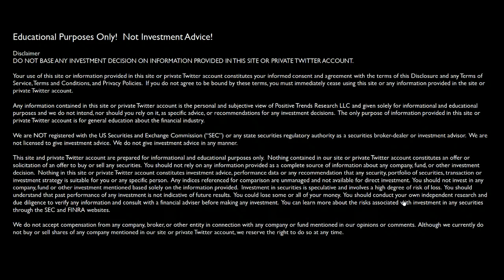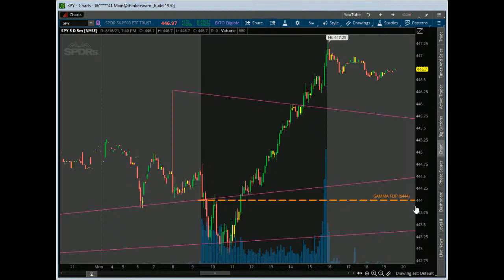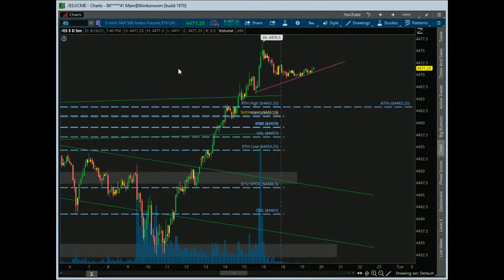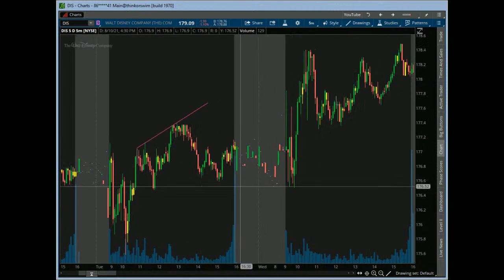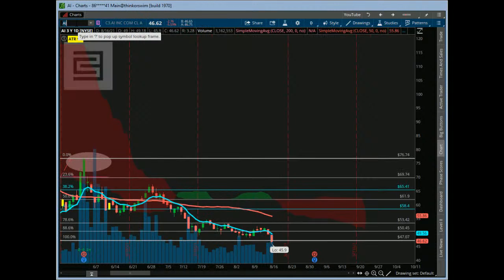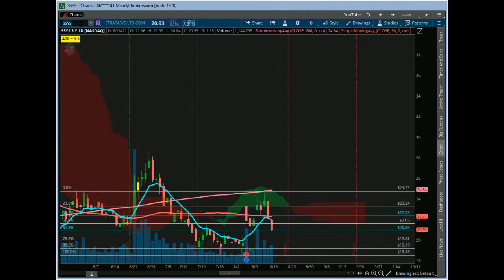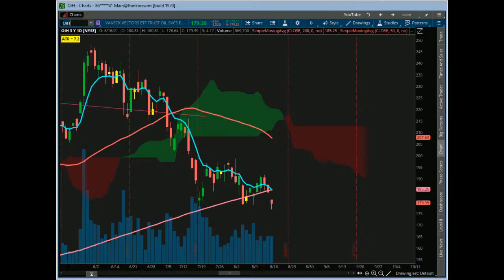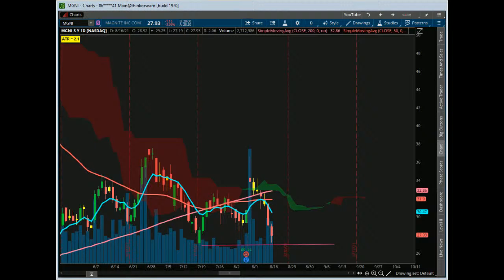Upper & Lower Geos!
This week we will go through interesting geometric lines!